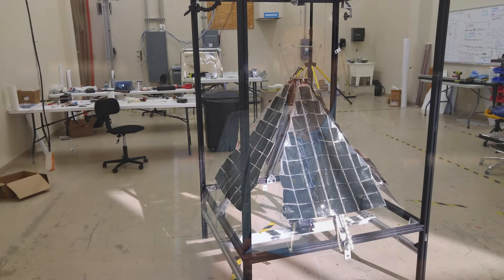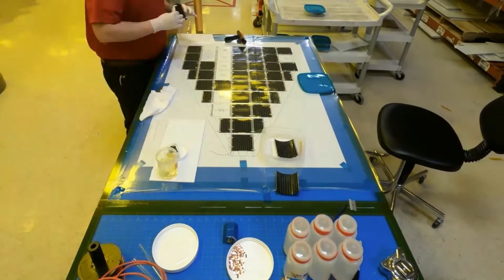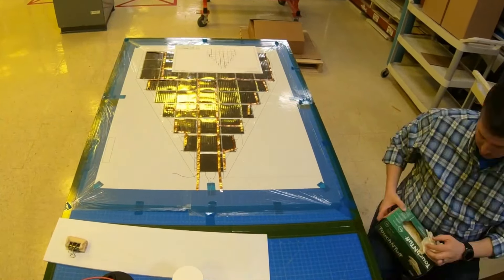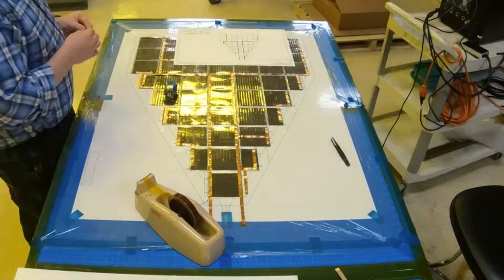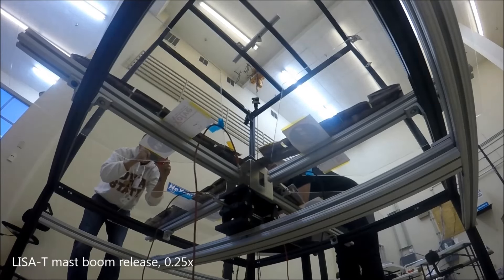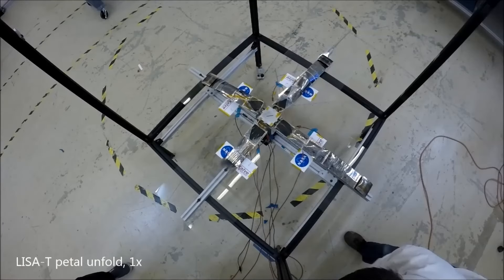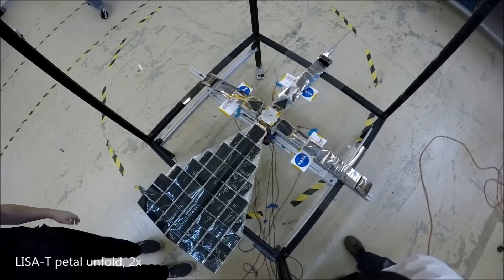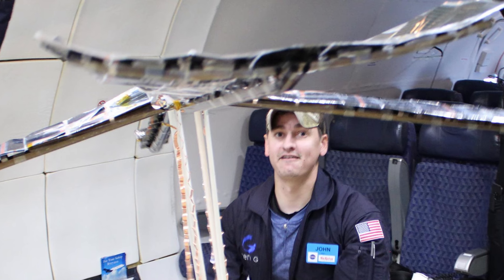NASA Expert Describes Agency’s Tiny Solar Array With Super Power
NASA teams are testing a key technology demonstration known as LISA-T, short for the Lightweight Integrated Solar Array and anTenna. It’s a super compact, stowable, thin-film solar array that when fully deployed in space, offers both a power generation and communication capability for small spacecraft.

LISA-T’s orbital flight test is part of the Pathfinder Technology Demonstrator series of missions. To travel farther into deep space, small spacecraft require more electrical power than what is currently available through existing technology.

LISA-T aims to answer that demand and would offer small spacecraft access to power without compromising mass or volume. Watch this video to learn more about the spacecraft, its deployment, and the possibilities from John Carr, deputy center chief technologist at NASA’s Marshall Space Flight Center in Huntsville, Alabama.